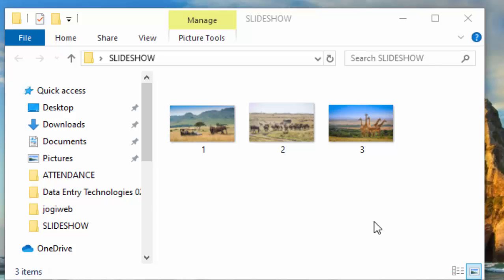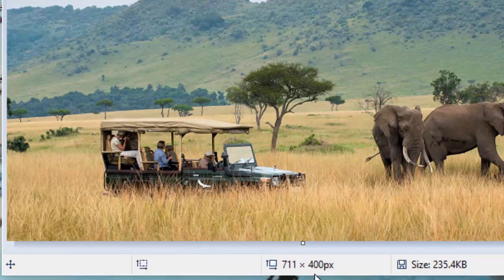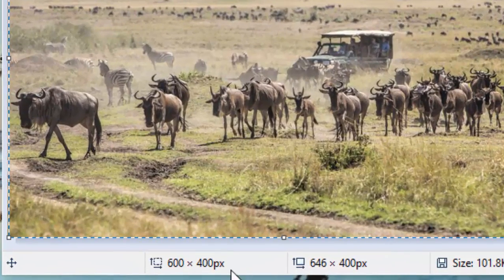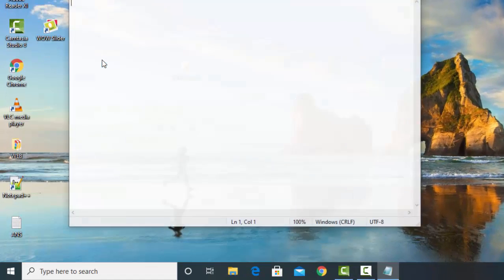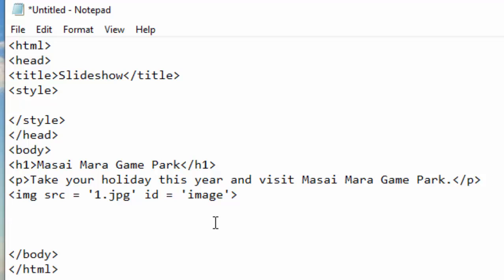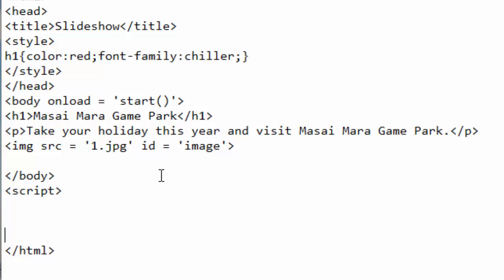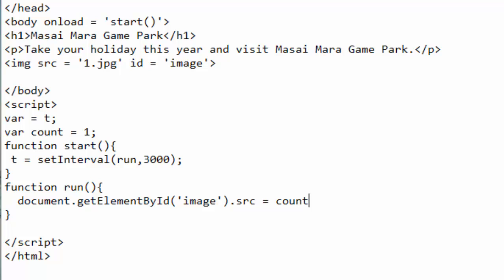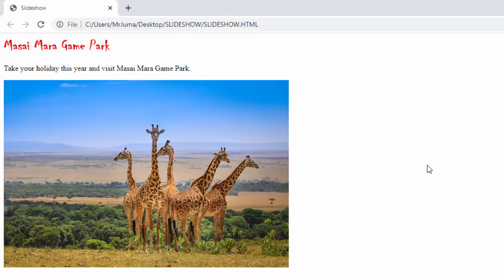Create a simple slideshow using JavaScript code